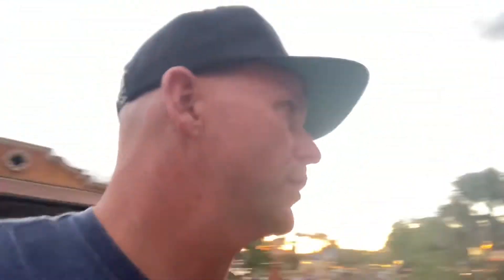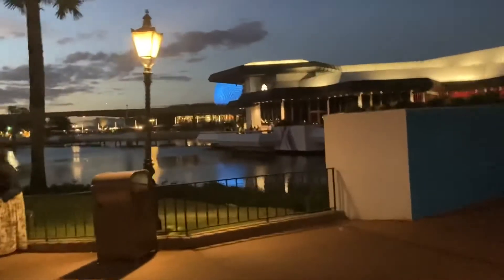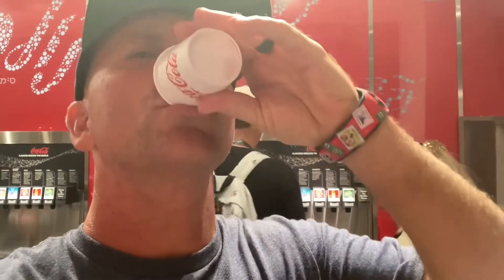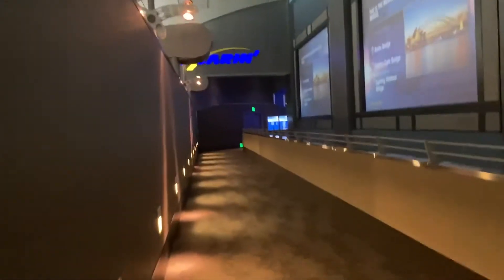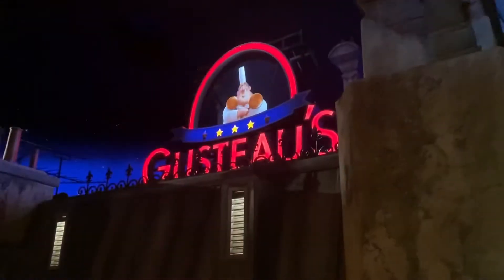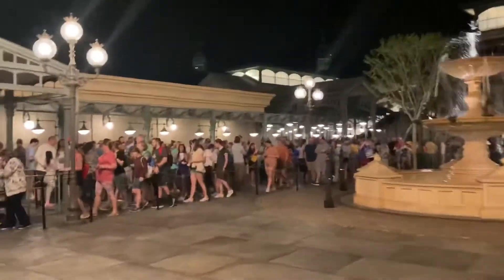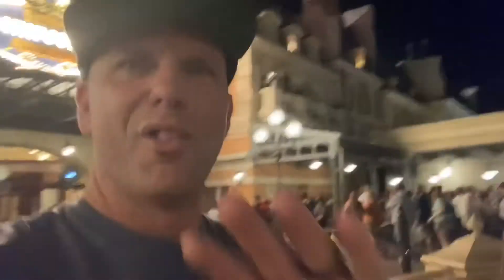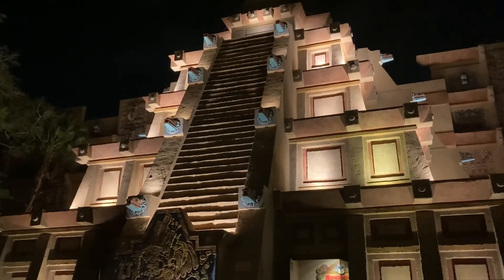Two Extra hours in Epcot !! Deluxe Resort Extra Magic Hours.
Epcot’s deluxe resort after hours is just Amazing! We walked on all of Epcot center’s main attractions in two hours!